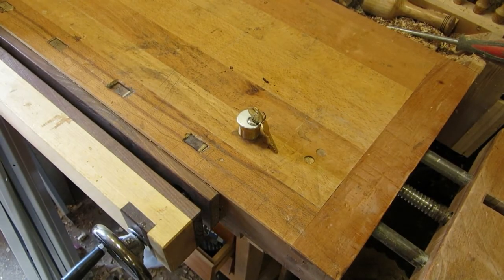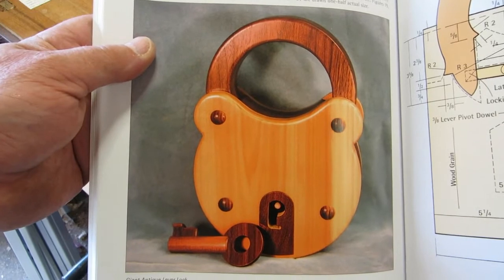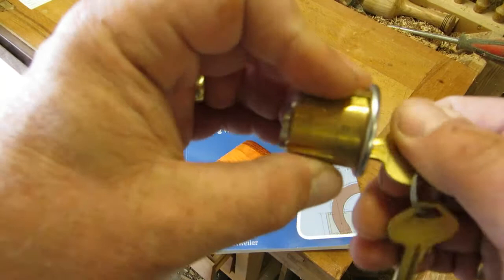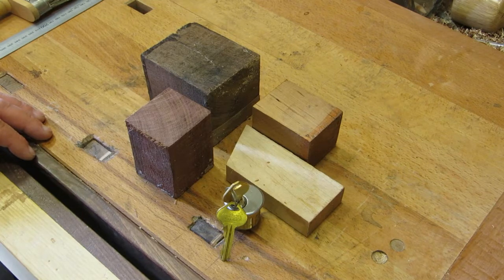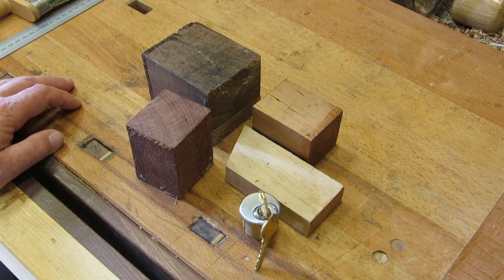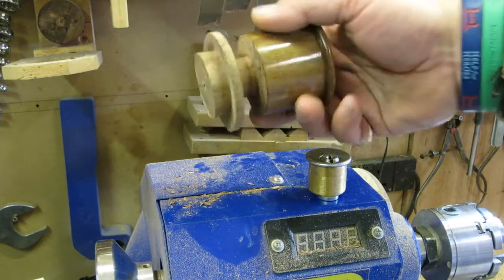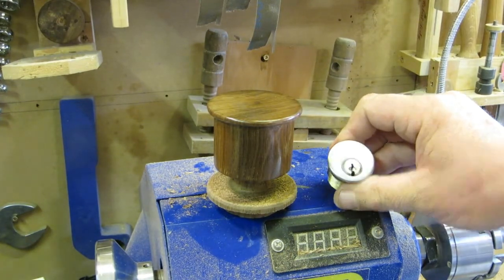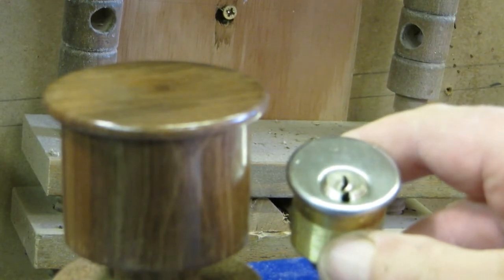(298) Building a Wooden Mortise Cylinder (Part 1)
Building a fully working wooden replica of an American Lock 6 pin mortise cylinder.